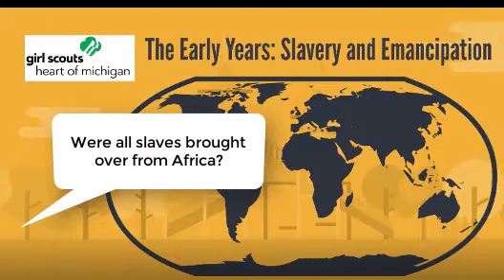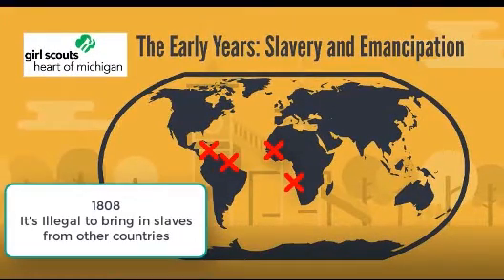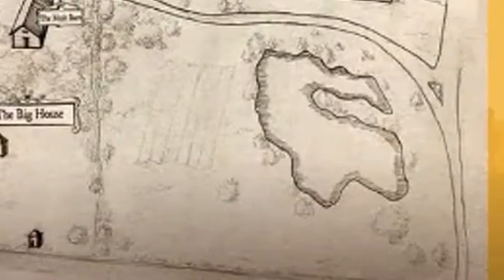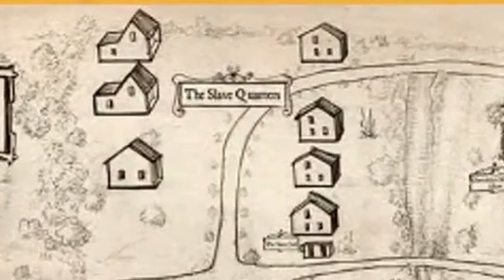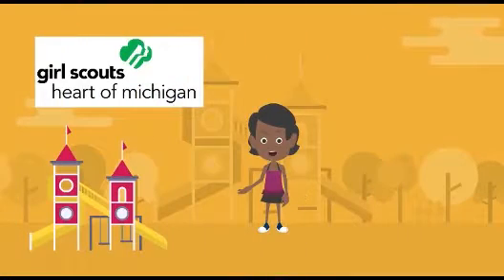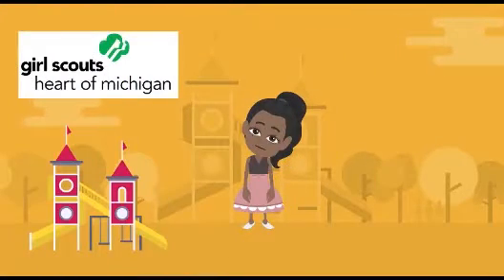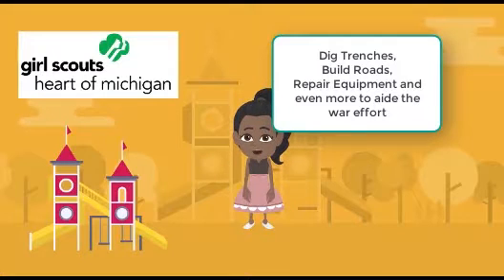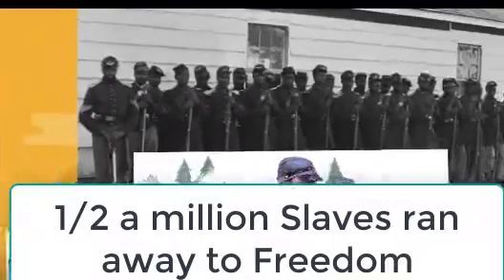Virtual Programming - Juneteenth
During this virtual program, you'll learn the history behind Juneteenth and why we reflect & rejoice on this day.
Since June 19, 1865, in Galveston, Texas, the celebration of the last freed black community has become an annual tradition and is also known as Freedom Day, Jubilee Day, and Emancipation Day.
What did you learn when watching this video? And how are you celebrating Juneteenth today?